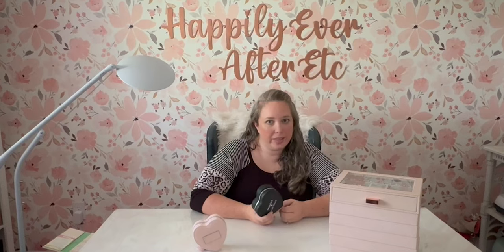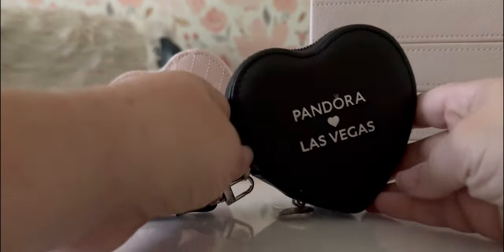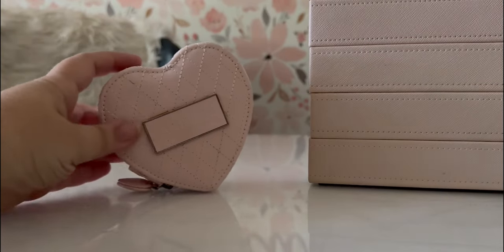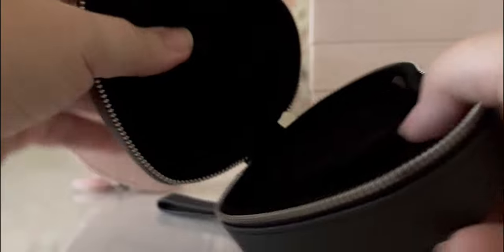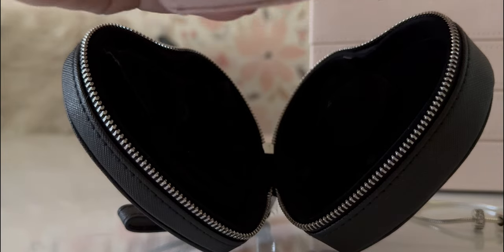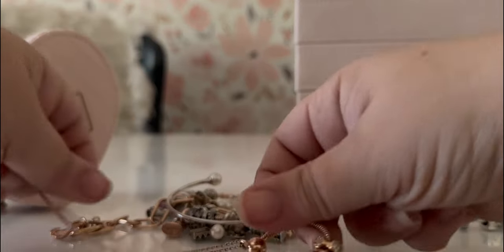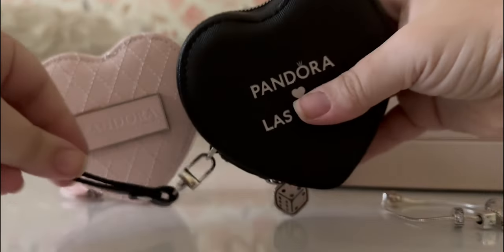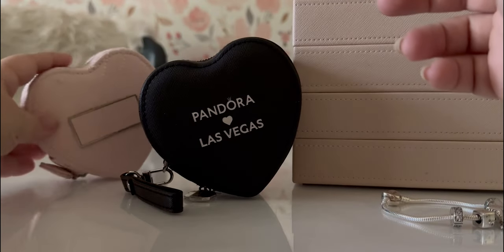Pandora Haul from the Vegas Store! Pandora's Exclusive Vegas Travel Bracelet, Jewelry Box & Charms!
Today Mom has brought us a bit of happy mail! Exclusive charms from the Venetian in Vegas! The new exclusive Venetian Charm, the rose gold and silver button Vegas charms as well as the travel exclusive bracelet! The bracelet has 2 clips and 3 charms and comes with a special heart shaped jewelry box. It's super cute!

So let's dive in and see all the pretties!